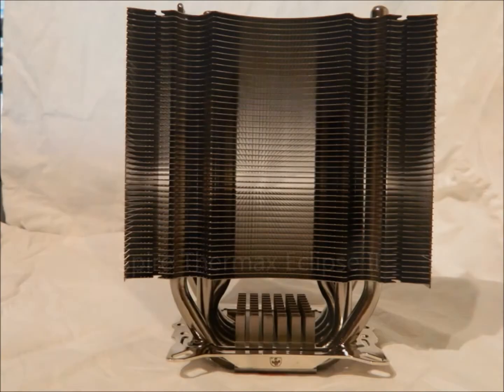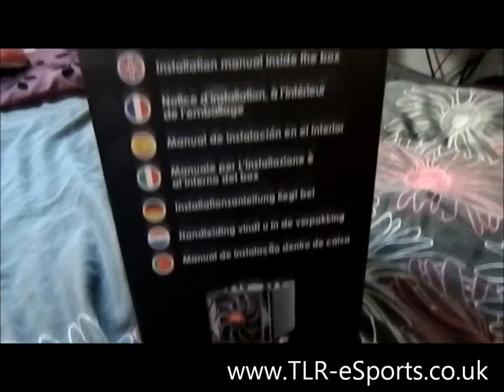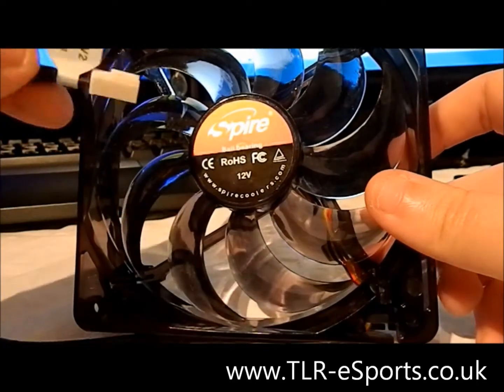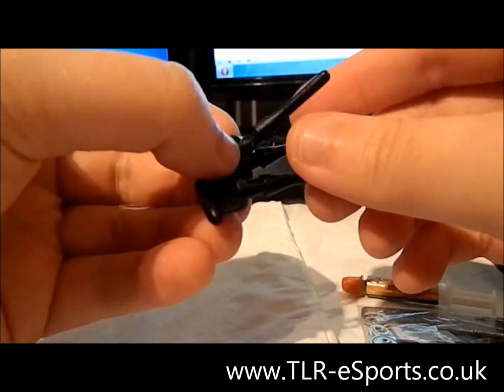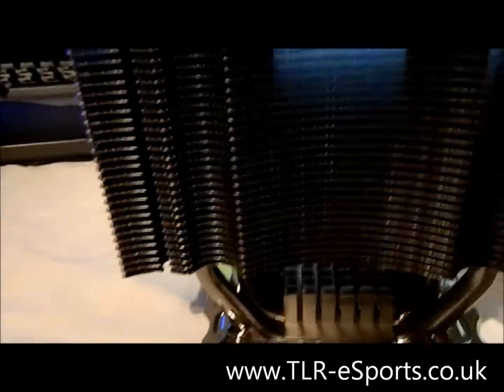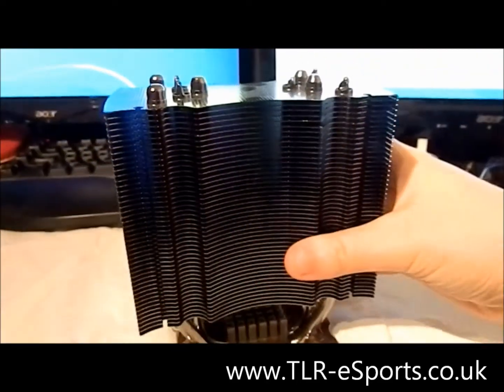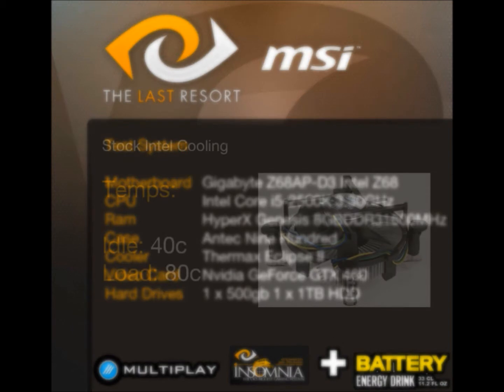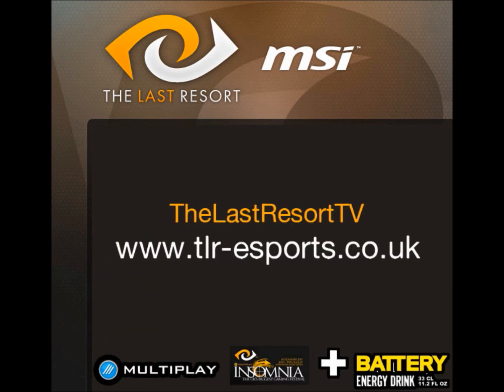The Last Resort - Spire Thermax Eclipse II CPU cooler Review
TLR review of the Spire Thermax Eclipse 2 CPU cooler. Take a look at what we discovered with our packaging, contents and cooling review